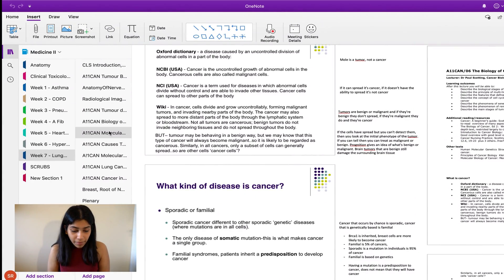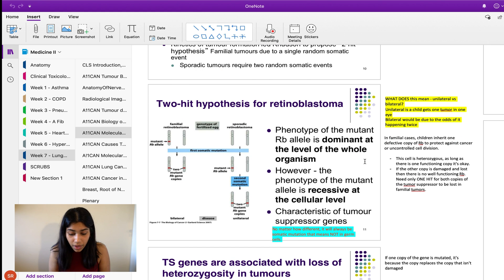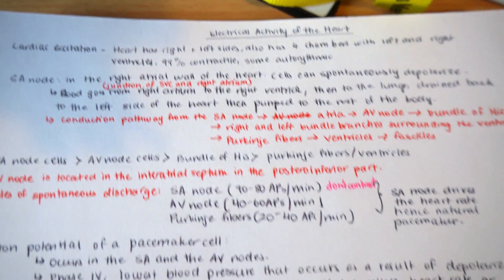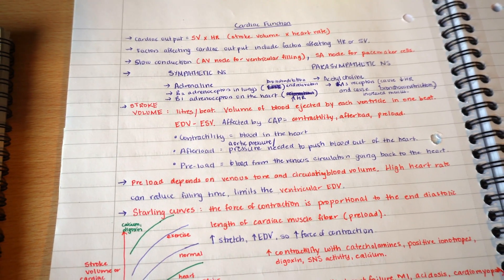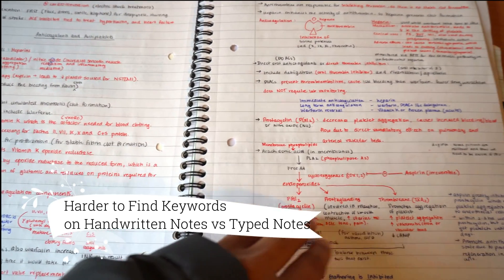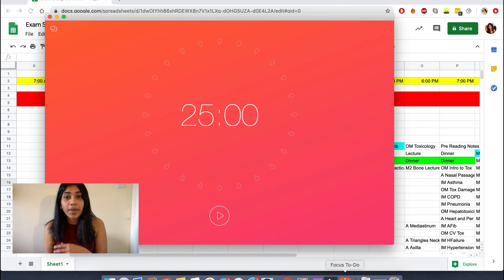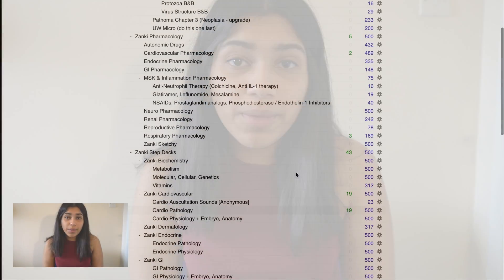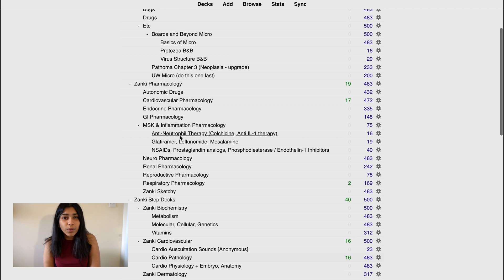How to Take Notes for the USMLE STEP 1 AND Medical School Lectures!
Hey guys! I thought about making these as separate videos but I will probably do them as more detailed ones split up later on because I realized how long this was only after filming and editing it! For now I hope this is useful for anyone who’s trying to figure out what resources to use in medical school and also study for the USMLE Step 1.

Here are the timestamps for this video:
1:33 - How I Pre-Read My Lecture Notes Before Lectures
1:52 - How I Use OneNotes for my Lecture Notes
2:10 - How I Use FirstAid for the USMLE STEP 1 To Take Notes
3:50 - How I Condense My Notes After Lectures
6:59 - How I Study For Exams
7:39 - Using Pomodoro and Forest for Time-Management
8:17 - Using Learning Objectives for Lecture Notes
9:17 - Using Anki/Zanki